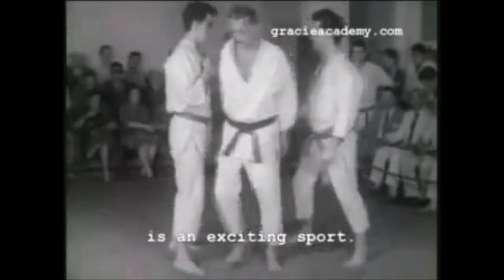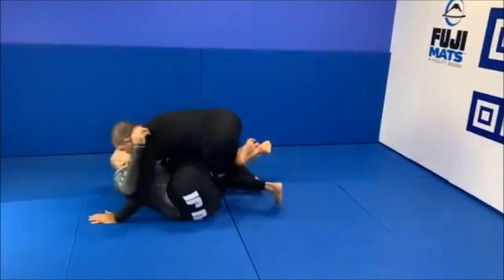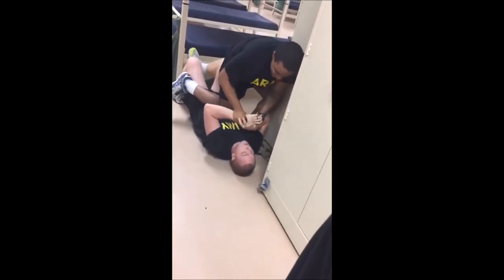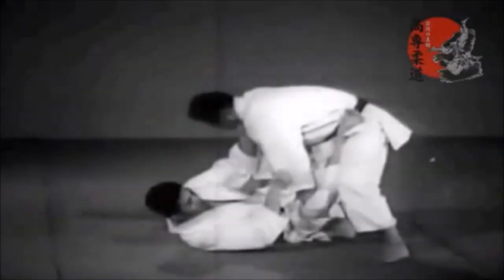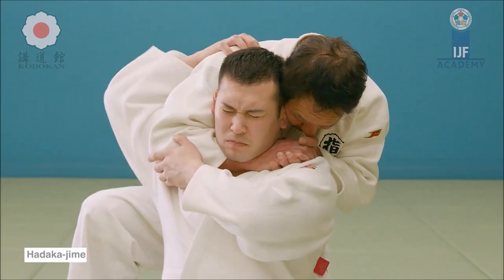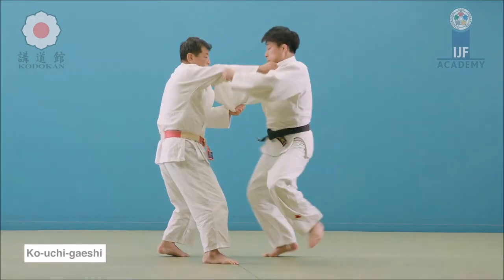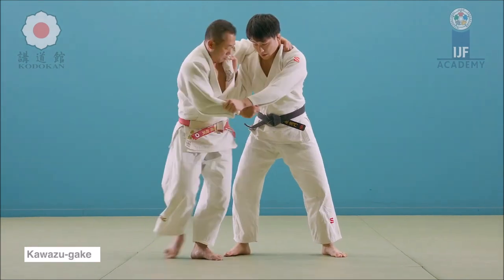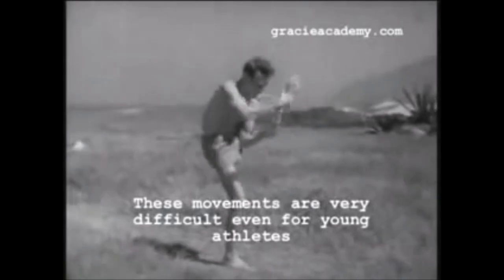Intense Soldiers' BJJ fight